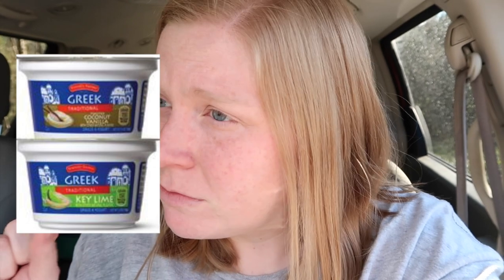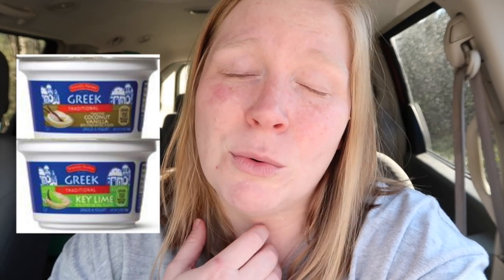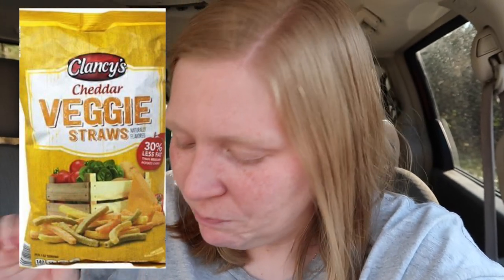My Kids Favorite Aldi Foods | Better than Name Brand and So Much Cheaper